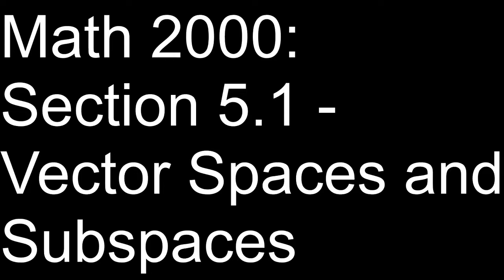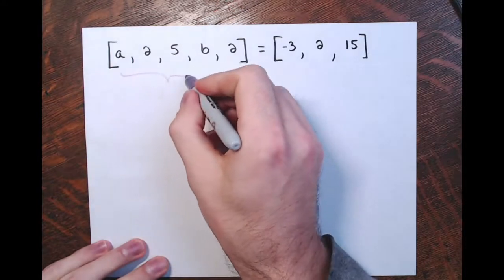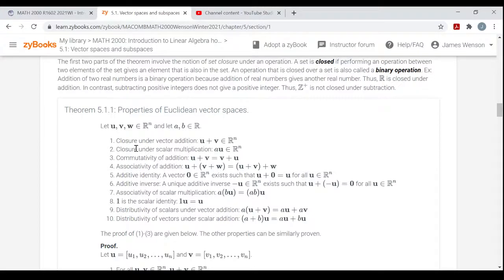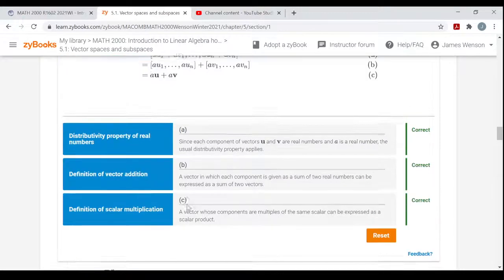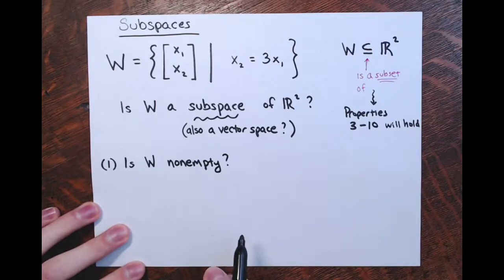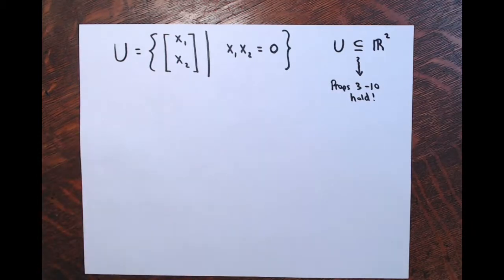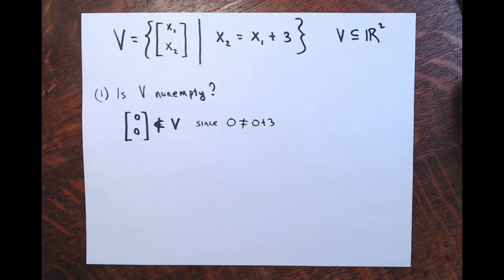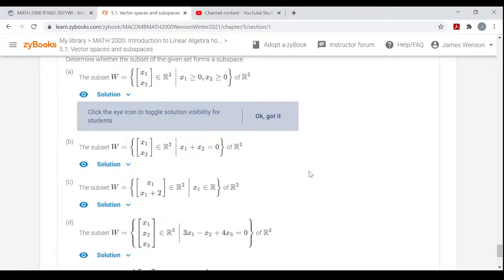Math 2000: Section 5.1 - Vector Spaces and Subspaces